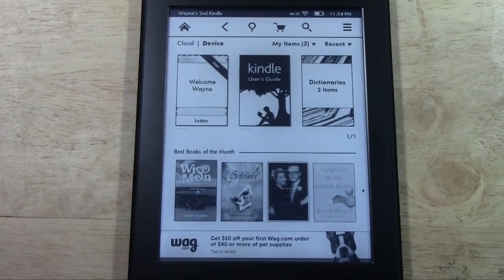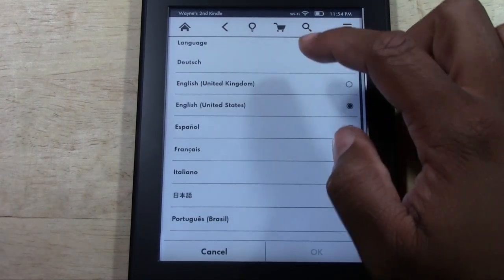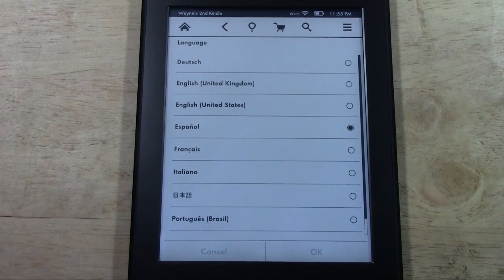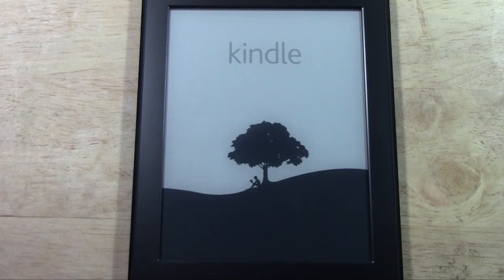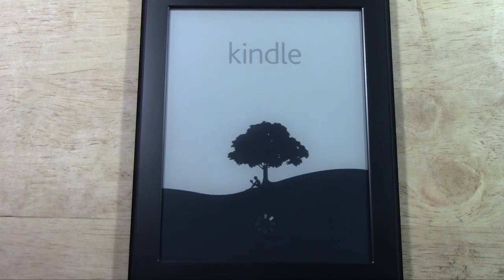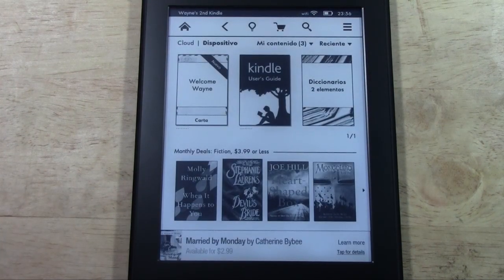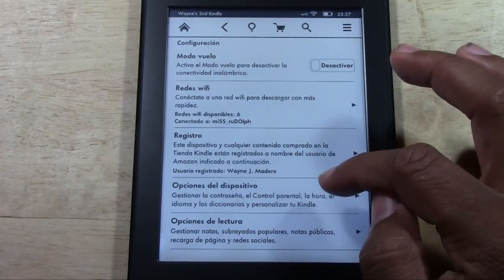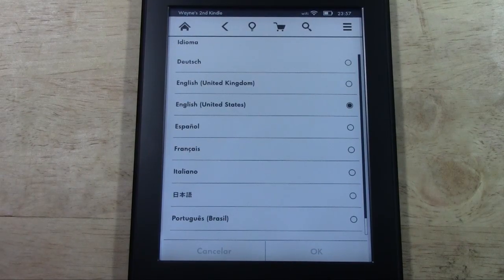Kindle Paperwhite - How to Change the Language​​​ | H2TechVideos​​​